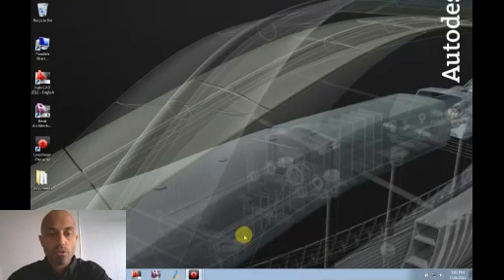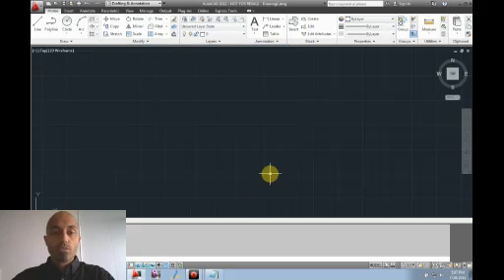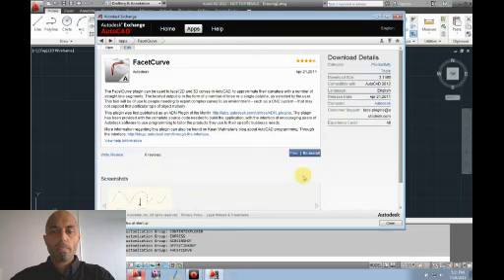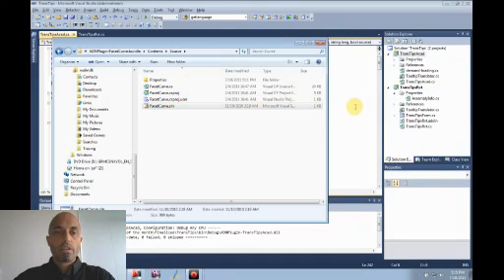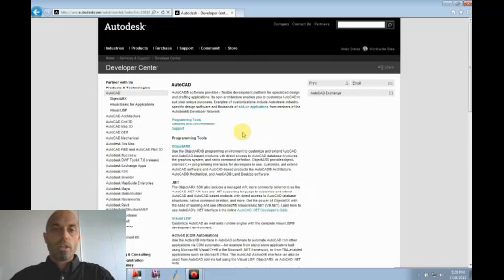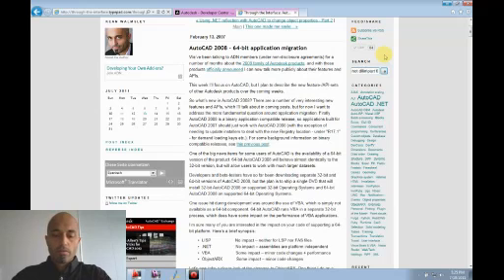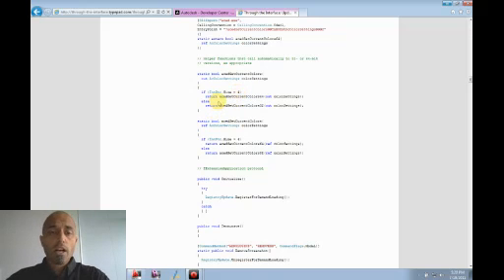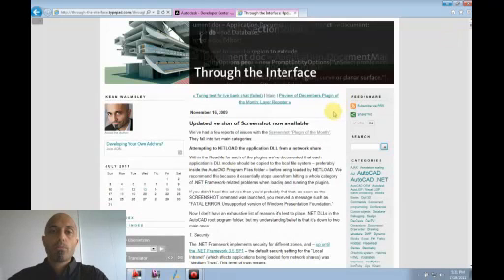Facecast: AutoCAD Customization Kean Walmsley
Want to customize your AutoCAD? Watch this Facecast by Kean Walmsley to learn how.

*Facecasts are live broadcasts by members of the AutoCAD team at Autodesk. The recordings have been added to the AutoCAD YouTube channel as a training and tutorial aid.